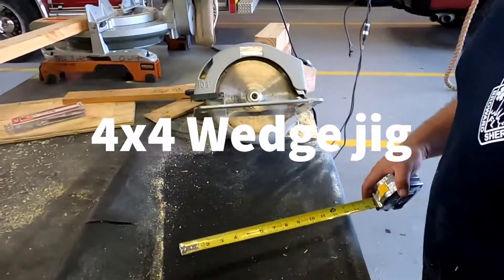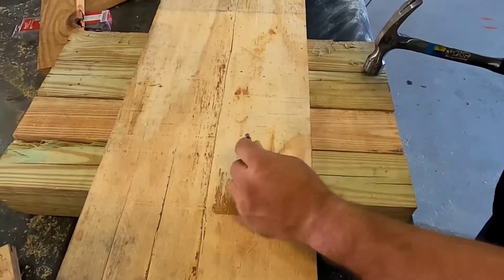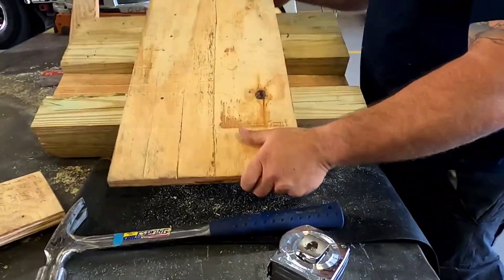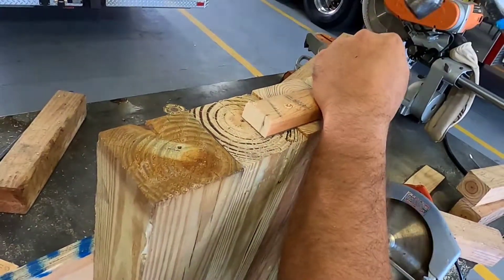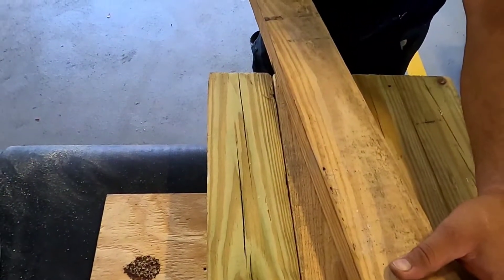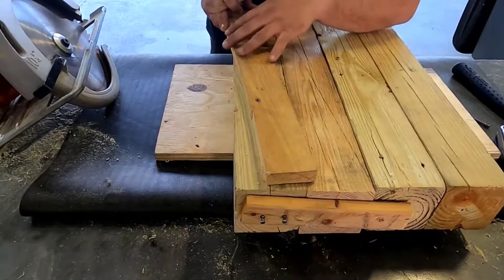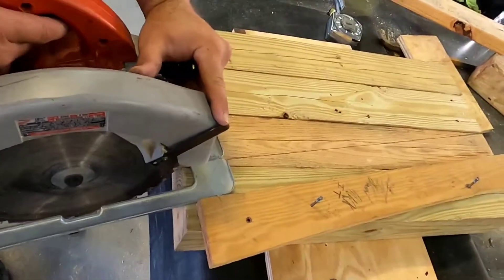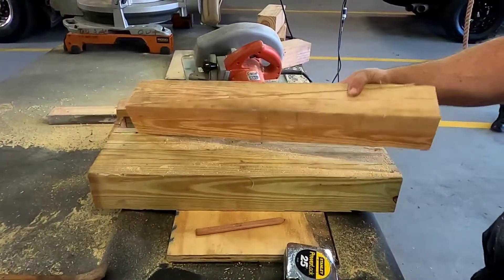4x4 Wedge jig part 2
How to construct a 4x4 wedge jig